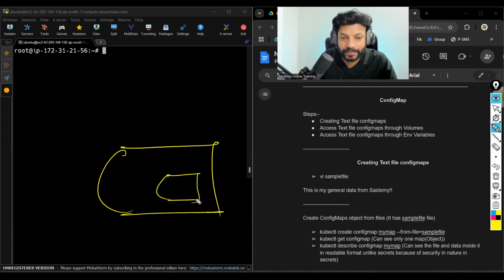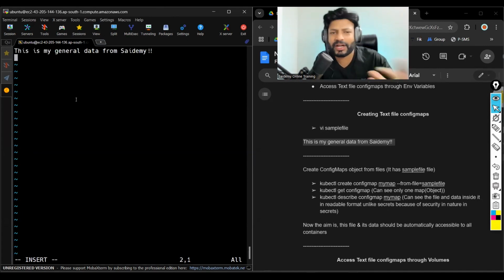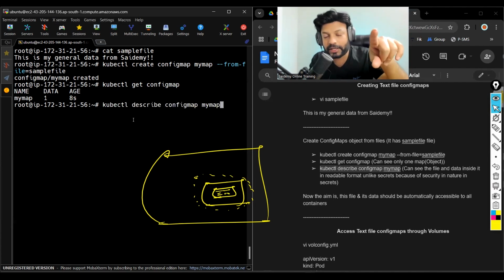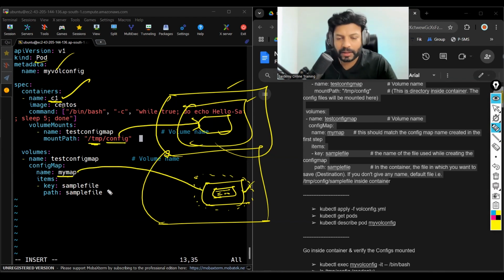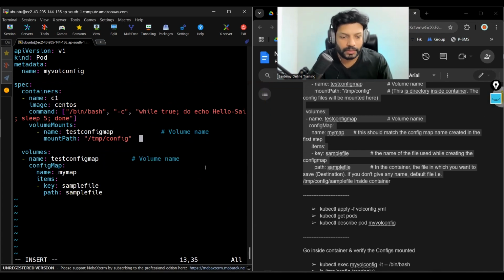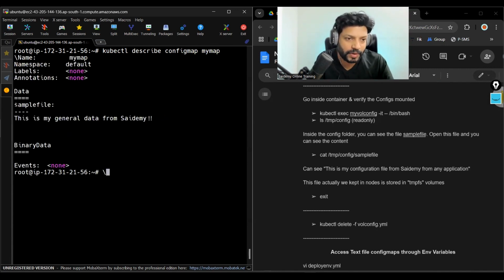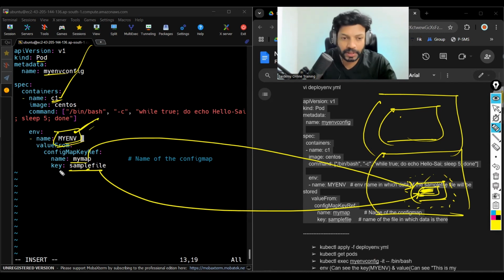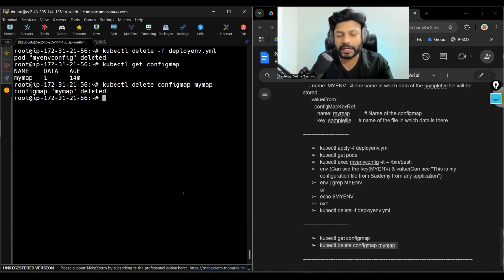Secrets & ConfigMaps Part-4 | Kubernetes | DevOps Tutorial | By Mr. Sai